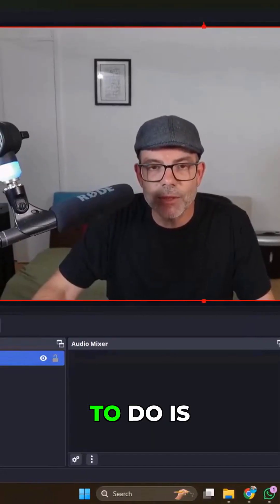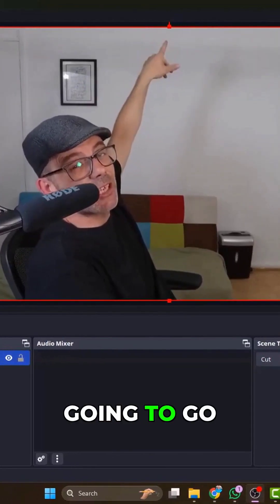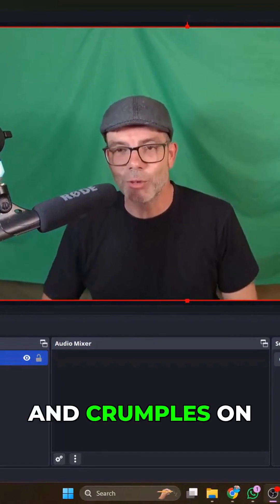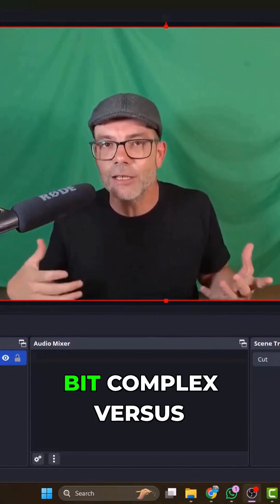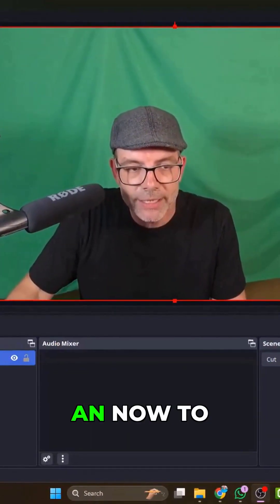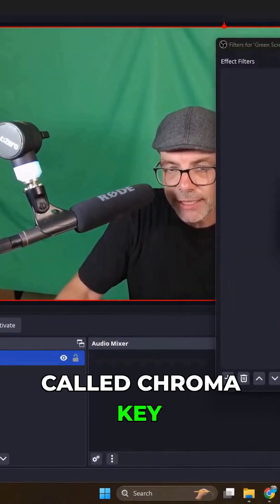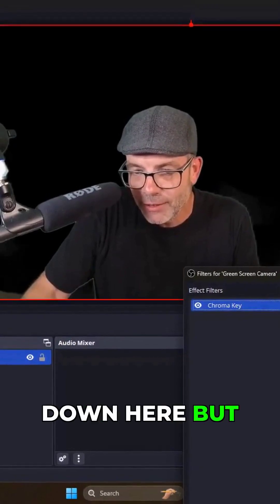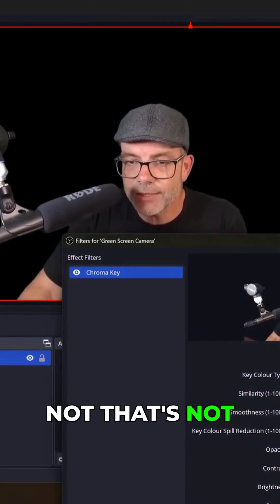Green Screen Magic in OBS: Chroma Key Guide!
How to Use OBS Studio

Get started with OBS Studio with this easy step by step tutorial.